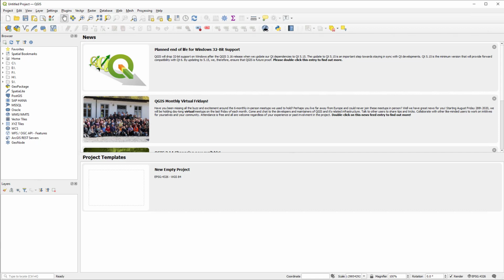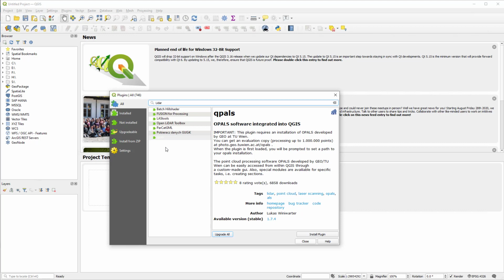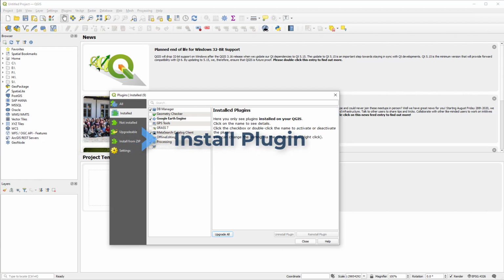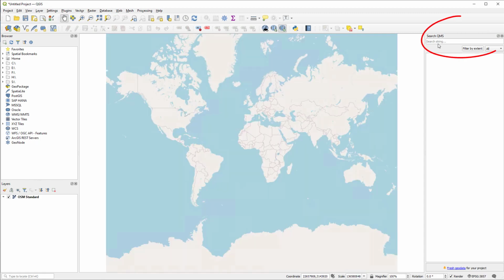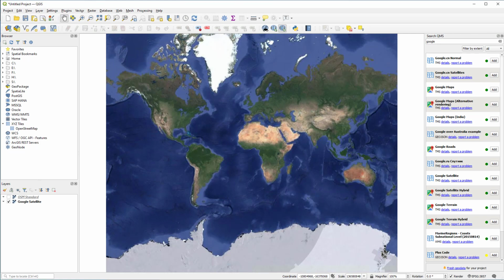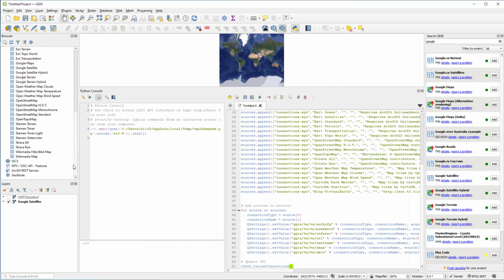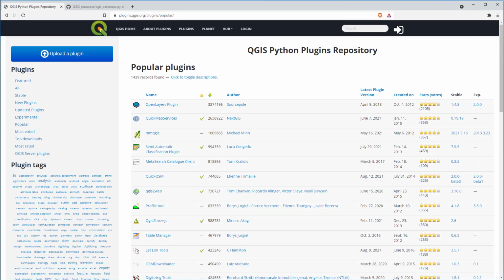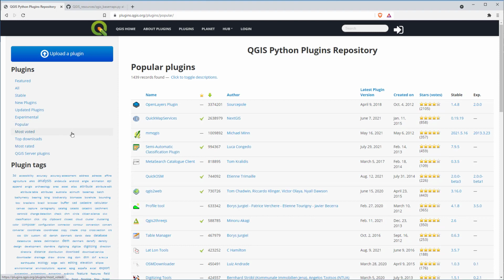How to add Plugins and basemap to QGIS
This video discus how to install and manage QGIS Plugins, also shows the web page which provides more details about QGIS Plugins. This video also inllustrates how to add basemap to QGIS, such as Google Image, ESRI map.